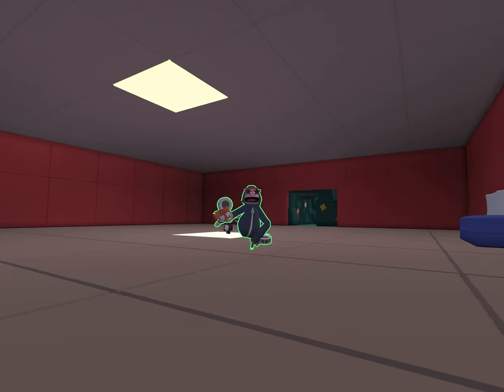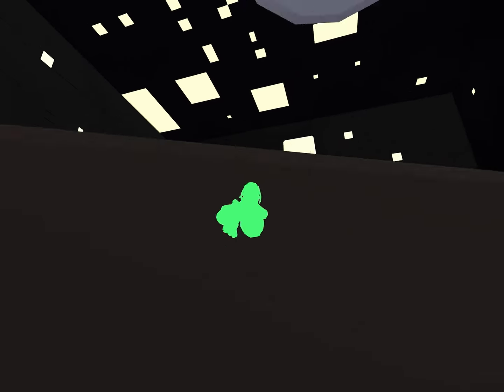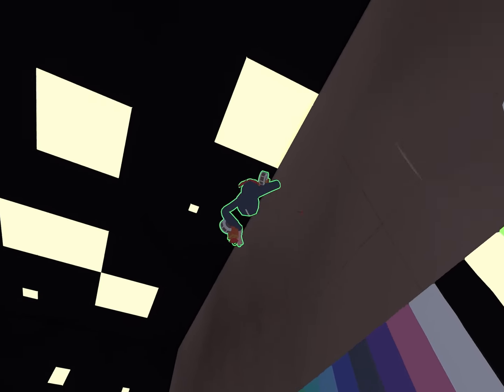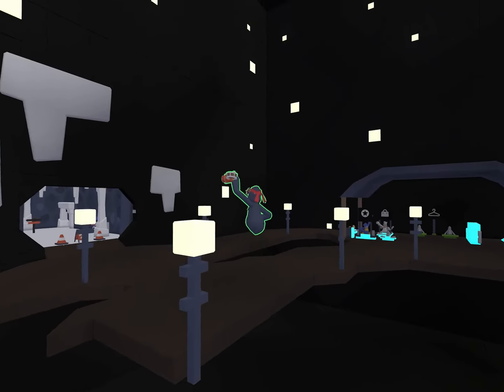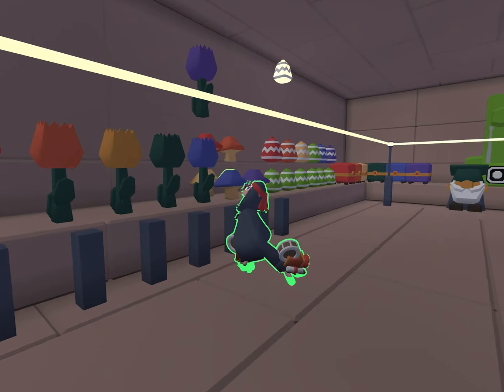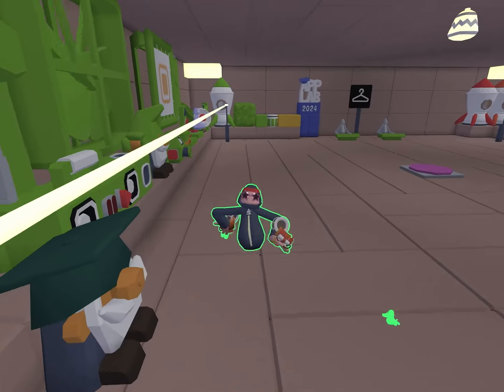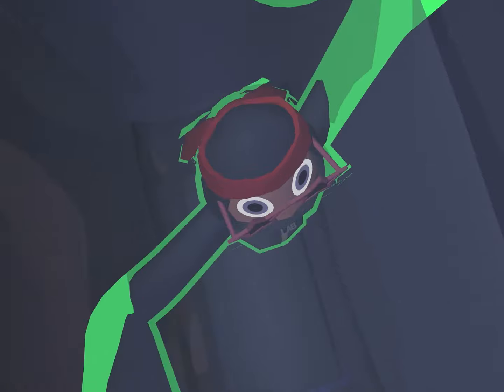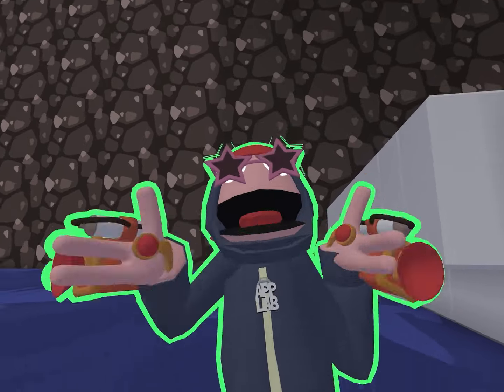Tour of my full size map and my friends|Yeeps hide and seek